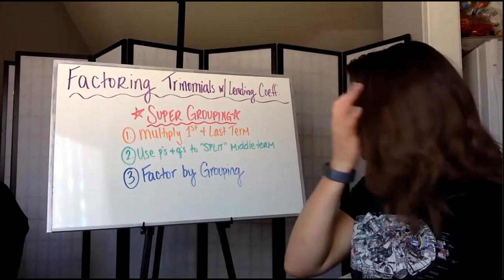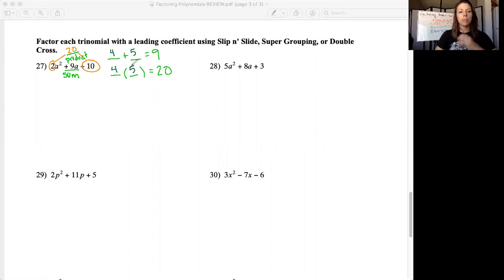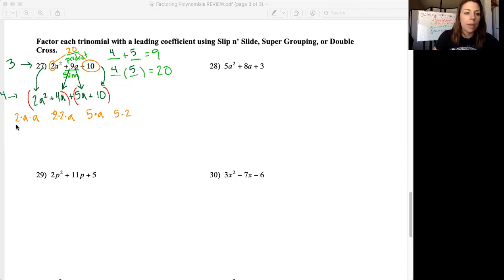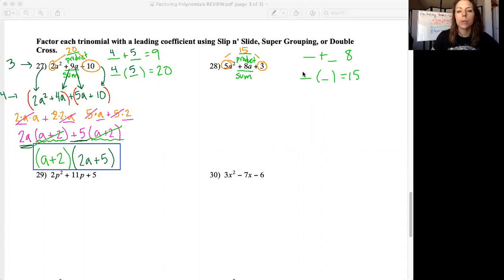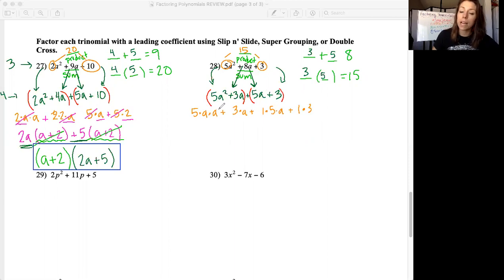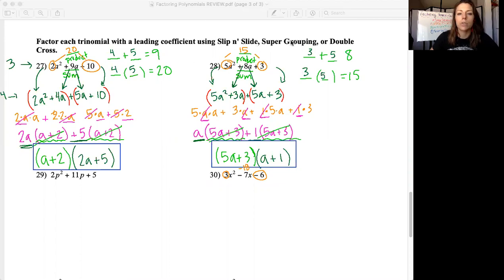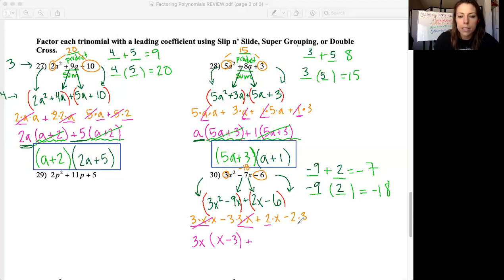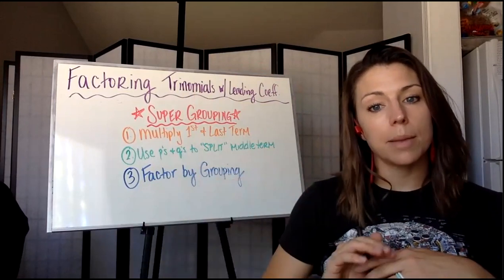Factoring Review - Trinomials with a Leading Coefficient: Super Grouping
1) Mini-Lesson with steps for Super Grouping
2) Examples from Worksheet Practice